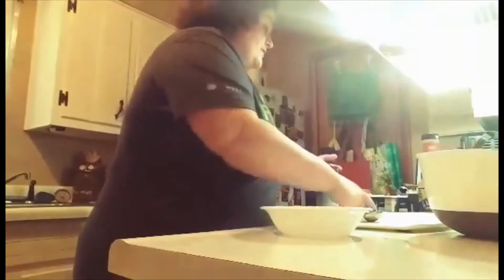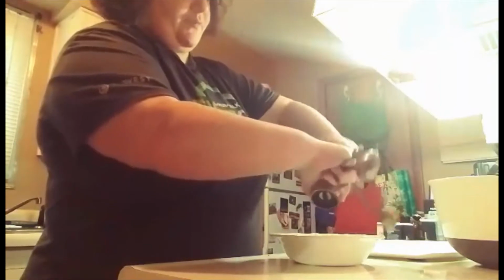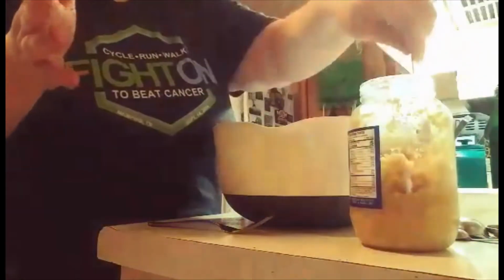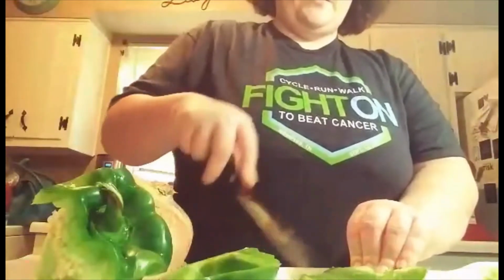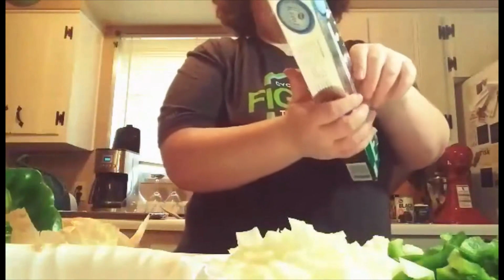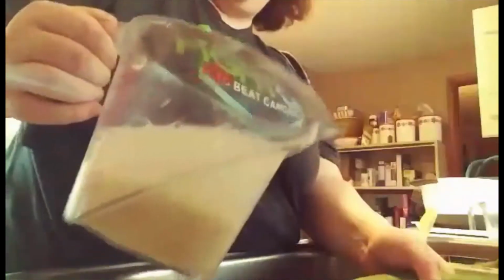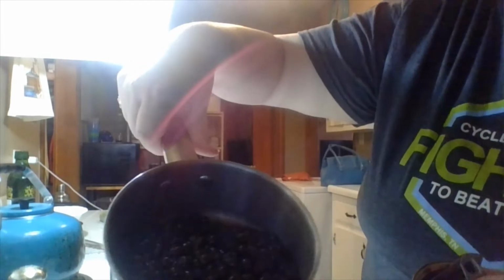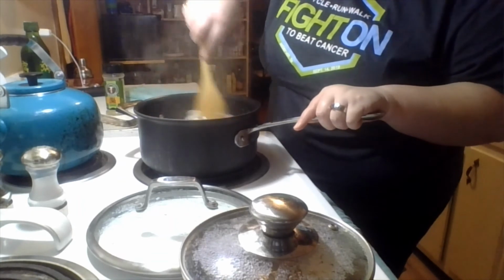Cooking with Kaitlin 4/1/2020 Spicy Chicken, Veggies, Cilantro-Lime Rice, and Black Beans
Today, I made spicy chicken tenderloins, spicy veggies, cilantro-lime rice, and black beans

Ingredients:
2 tbsp chili powder
1 tsp red pepper flakes
1 tsp oregano
4 tsp paprika
3 tsp cumin
1 tsp salt
2 tsp dried onion
Pinch of cloves
1 lb chicken
3 tbsp olive oil
2 tsp garlic
1 bell pepper
1 onion
1 cup rice
1.25 cups water
1 tsp cilantro
1 tsp chili lime seasoning
1 can black beans

Directions:
In a bowl, mix chili powder, red pepper flakes, oregano, paprika, cumin, salt, dried onion, pepper, cinnamon, and cloves. Pour half on chicken. Add olive oil and garlic. Coat evenly. Place on tray and bake for 20 minutes at 350 degrees.
Chop onion and bell pepper. Coat with all but 1 tbsp of spice mix. Add garlic and olive oil. Bake for 20 minutes at 350 degrees.
Rinse rice. Heat rice, water, cilantro and chili lime seasoning until boiling. Turn heat down and let simmer for 18 minutes.
Heat black beans in pot. Add 1 tbsp spice mix.